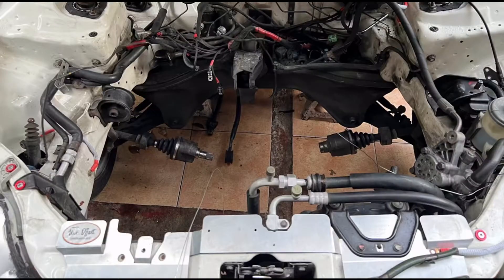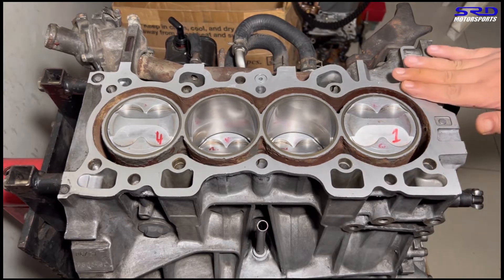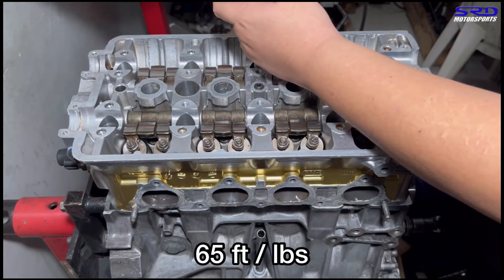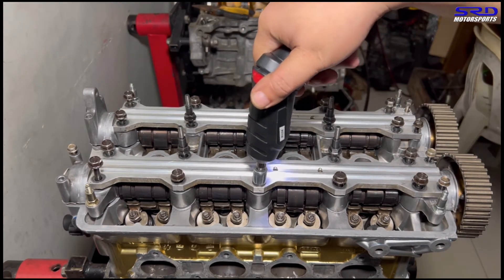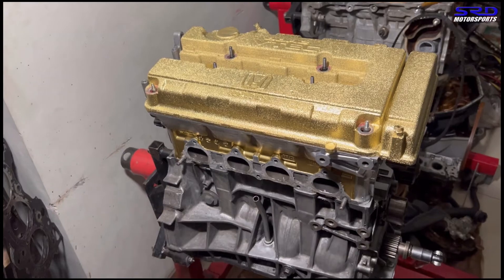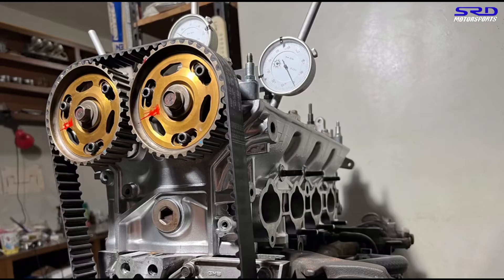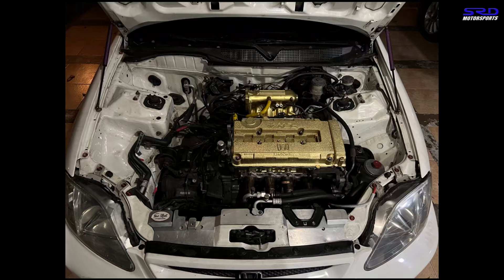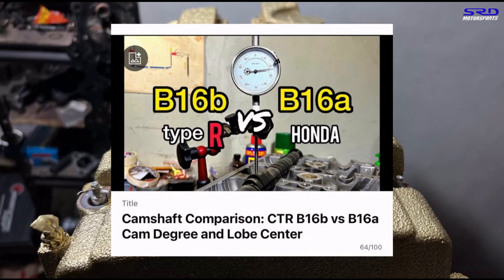Honda Civic SiR B16a Rebuild Series Part 5 Engine FINISHED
On this 5th installment we take you guys on the final complete assembly of the B16a engine after a complete rebuild.
Discuss some steps and approach we do on new builds and cover all the bases mentioned on all the previous 4 episodes.
Including bearin oil clearances, Piston to wall gap, final static compression ratio and even about the CTR camshaft setting.

As mentioned in the video about porting the B16a P30 intake you can check

Proper final cleaning of all parts, head and block can be watched on here

and the dedicated B16b TypeR camshaft degreeing video is also here

We hope this gives you guys more awareness on what goes through a rebuild by us, so if you are local then understand that if a shop does less than this? you may be better off searching for another shop.

and for more technical posts and pictures or discussions our shop page is

all business proposals and collaborations are most welcomed
and our shop page will cater to your inquiries thank you

Honda Civic SiR B16a Rebuild Series Part 5 Engine
Hondata s300
honda street garage
vtec academy
aem ems
Young Static
PFI speed